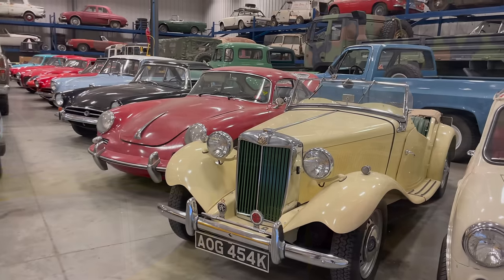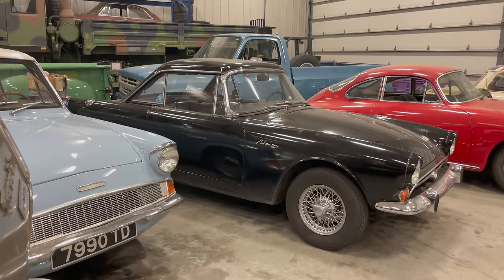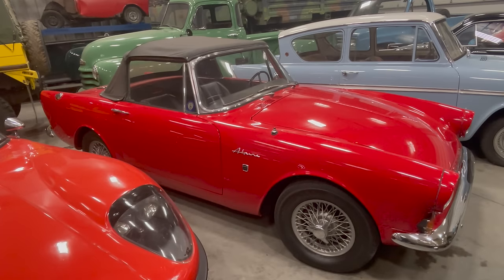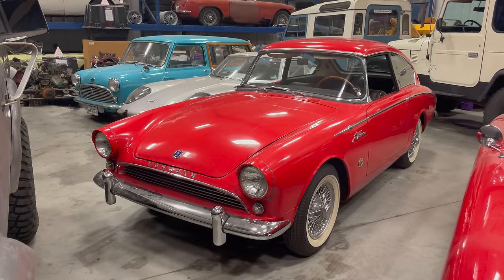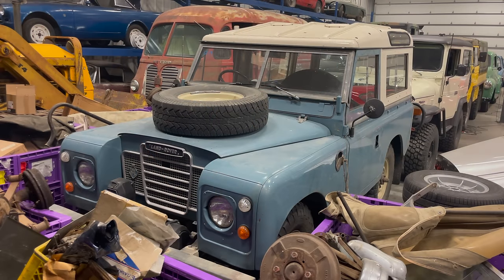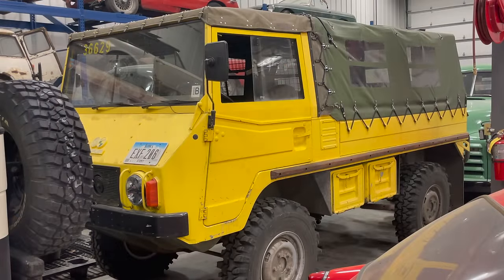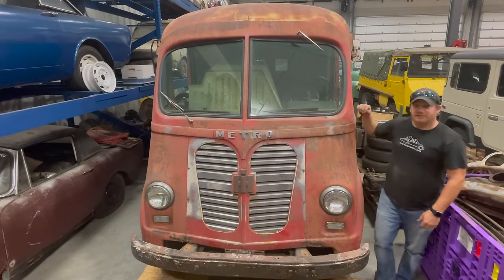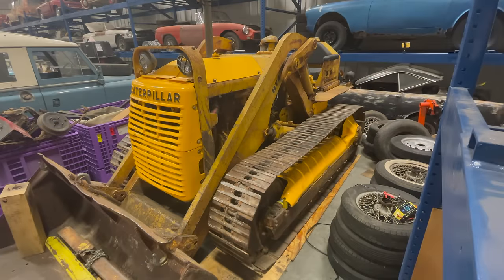Cold Starting My Entire Collection - Part 3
Today I try to start all of the cars in my collection from a cold start.  If you missed Part 1 watch it